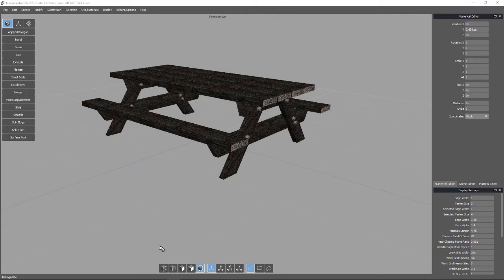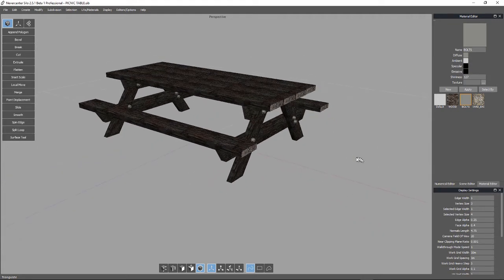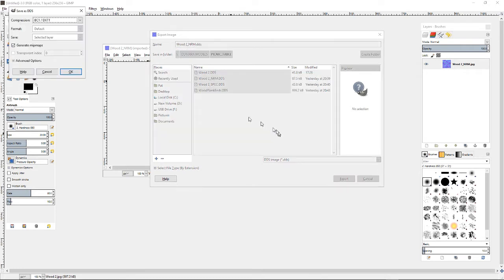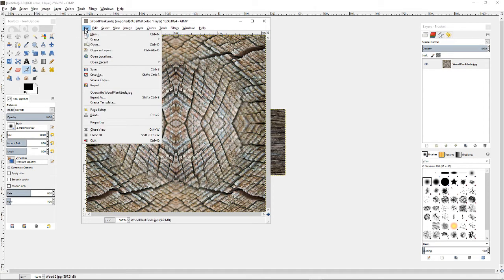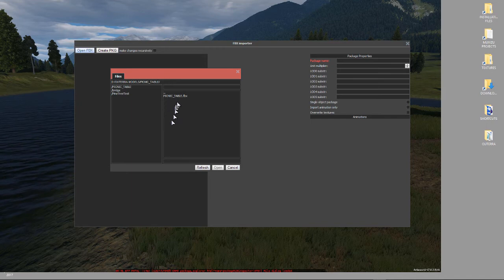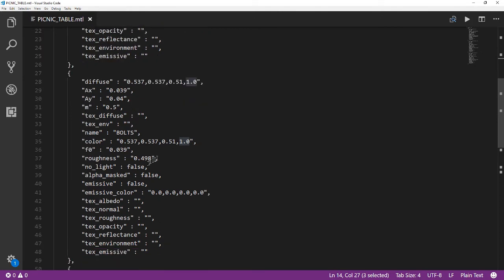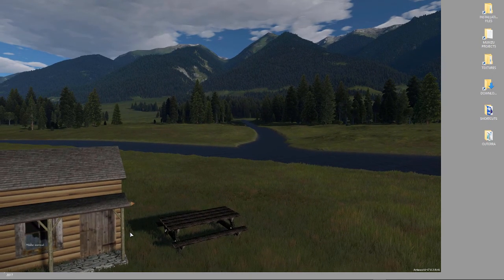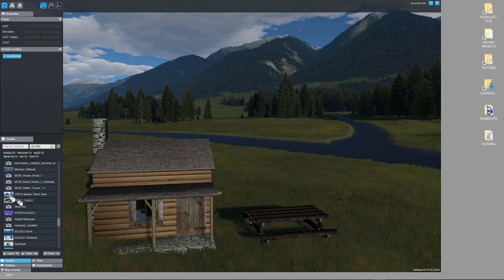How to import a static FBX model into Outerra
This tutorial is part of an effort to introduce animators to Outerra as a tool that can be used in conjunction with any number of animation programs (but specifically oriented toward MUVIZU).